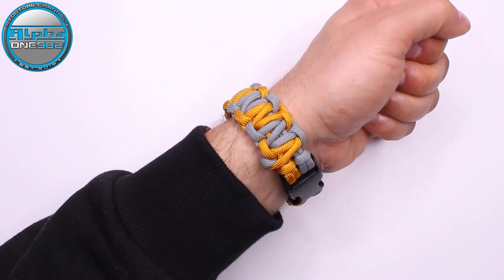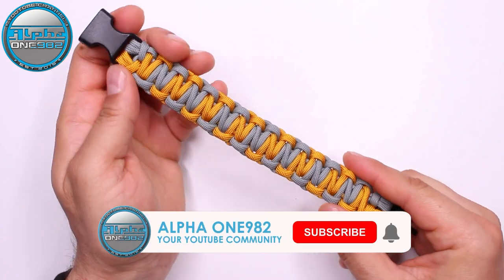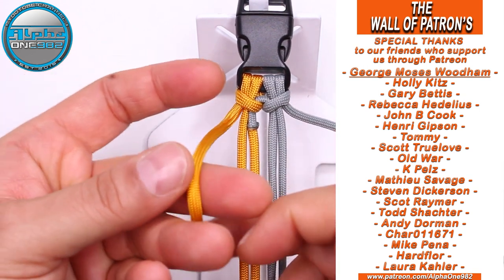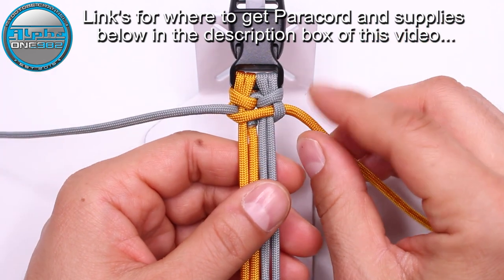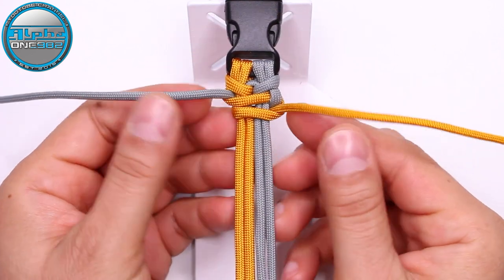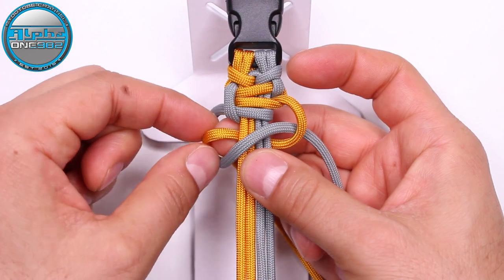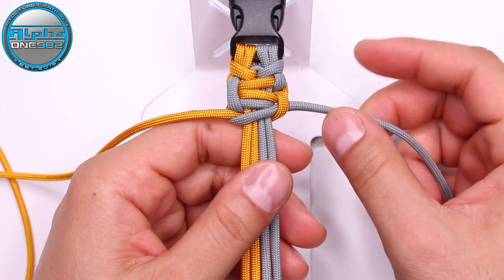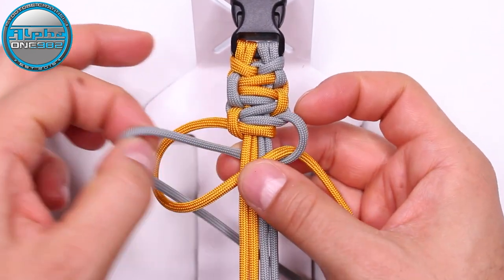How to Make a Paracord Bracelet Lightning Bolt Knot Tutorial DIY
Paracord used:
Grey Paracord 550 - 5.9 feet or in metric 1.8 mt
Gold Paracord 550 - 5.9 feet or in metric 1.8 mt
Buckle 5/8

Thanks!

Beautiful Paracord Bracelet - Fast, Simple & Easy to Make - Paracord Knot Tutorial